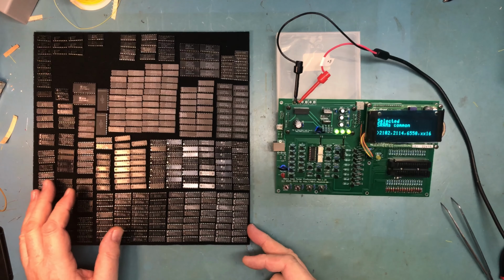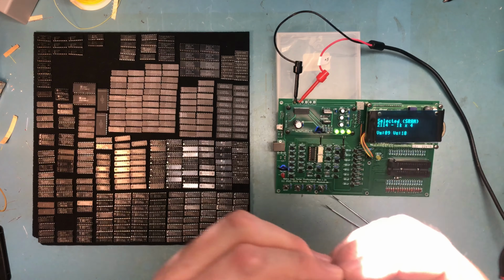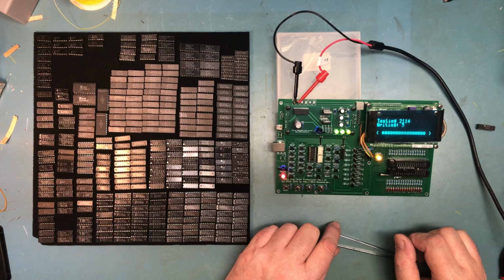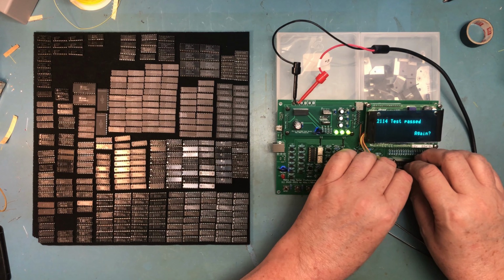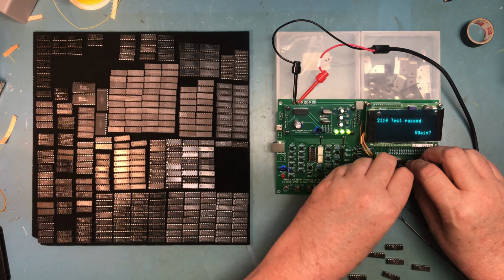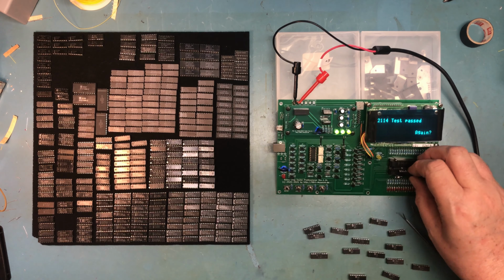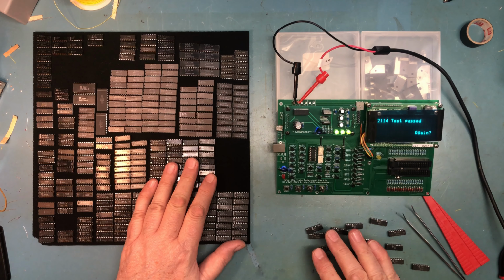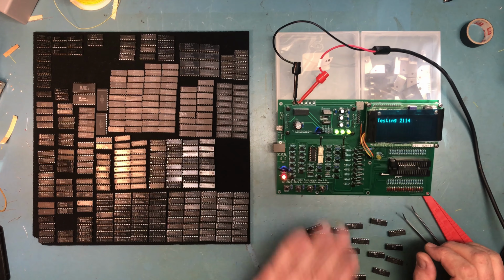STB1034 - Testing 2114 SRAMs - Retro Chip Tester Professional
In this video we use the Retro Chip Tester Professional to test a number of 2114 SRAMs I hope to use in my OSI 502 CPU.